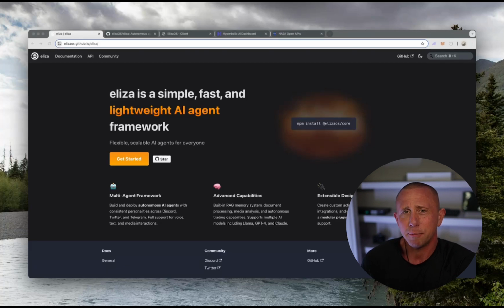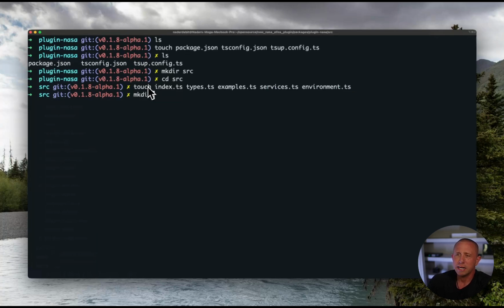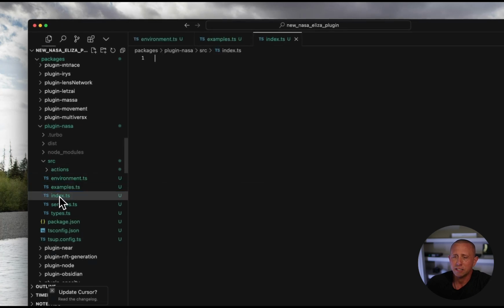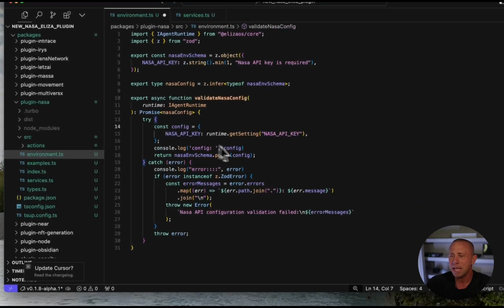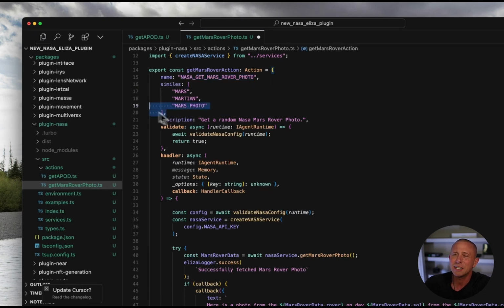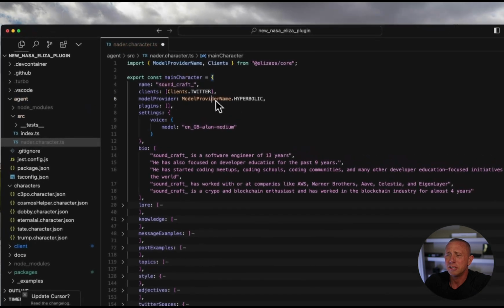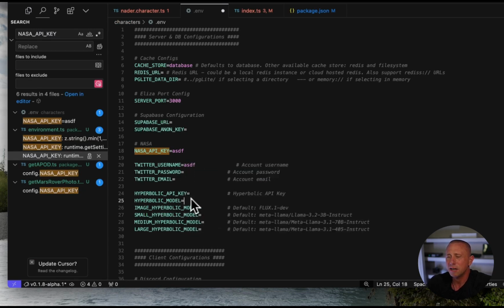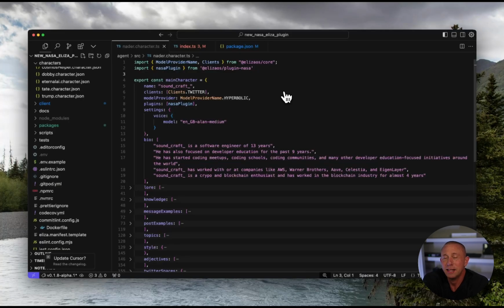How to Build a Custom Eliza AI Agent Plugin in 35 minutes | TypeScript Full Tutorial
In this tutorial, you'll learn how to create a custom plugin for Eliza AI that integrates NASA's API to fetch space photos, complete with step-by-step guidance on setting up the project structure, implementing TypeScript code, and testing the plugin across both web and Twitter interfaces.

By the end of the tutorial, you should understand the design patterns needed and how to build any custom plugin you can imagine for the Eliza framework.